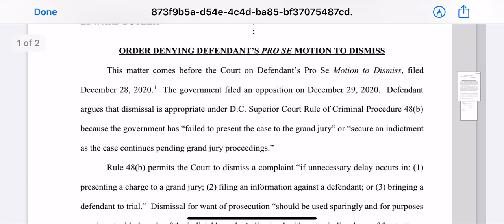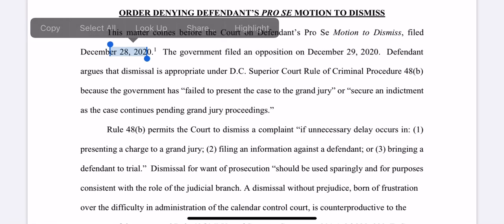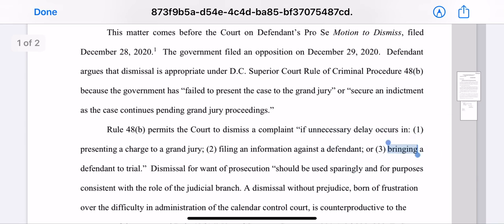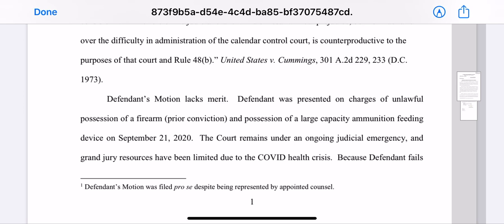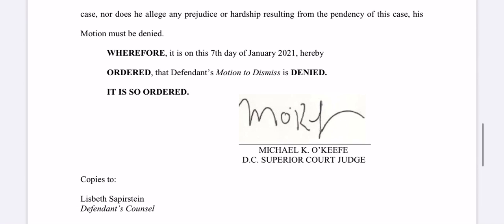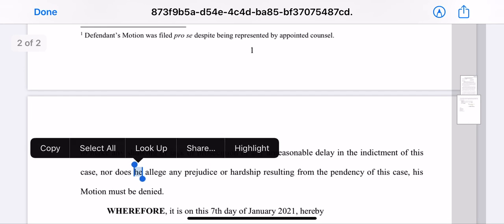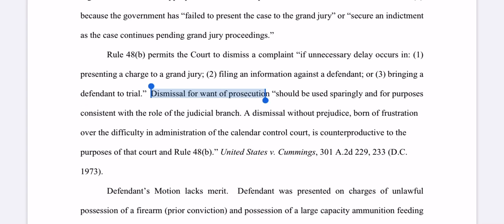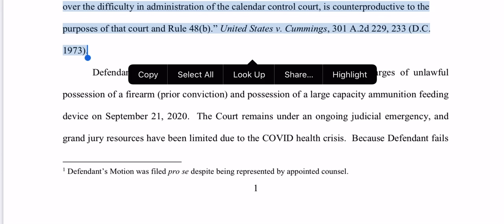motion denied (Superior court criminal rule 48b)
The prosecutor said that he cannot bring 24 jurors together to hear the story and evidence against my partner because the Jurors can catch COVID-19 . so the delay is reasonable and the motion is denied.